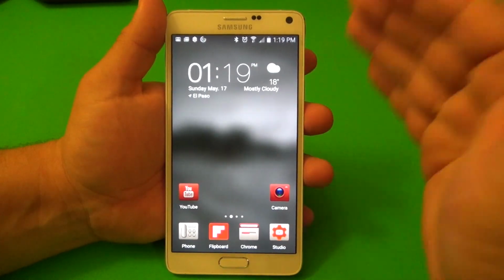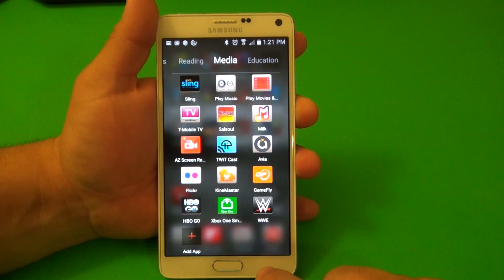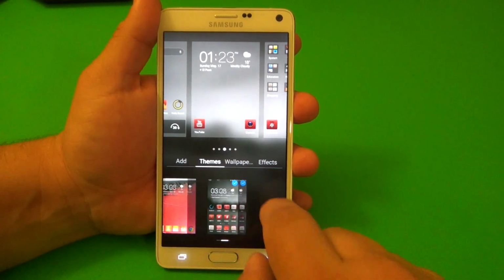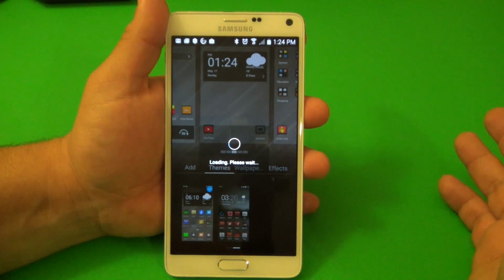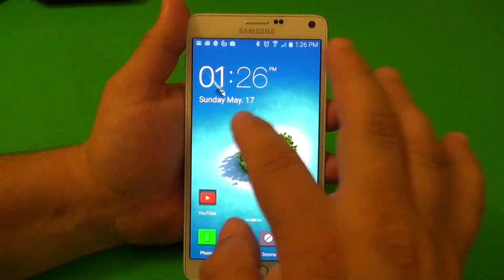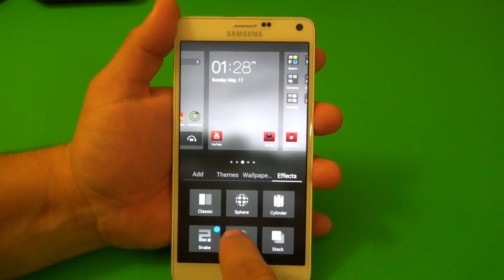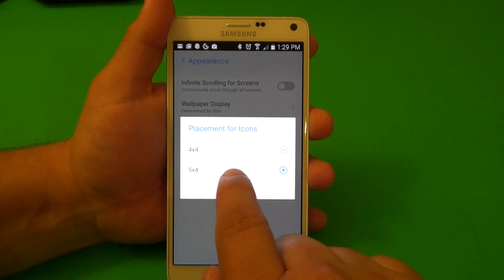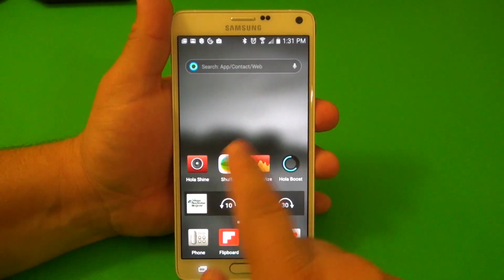Hola Launcher Hands On - Customize Your Phone Simple & Fast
Here is Hola Launcher for your android phone. This is a very cool free launcher that lets you customize your phone very easily. I'm using the Galaxy Note 4 in this video. This app is totally free.